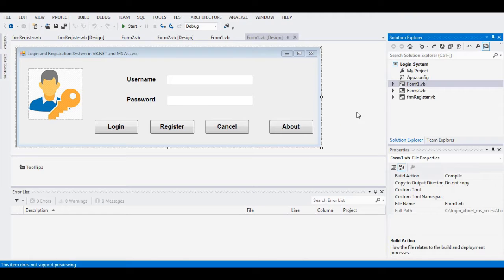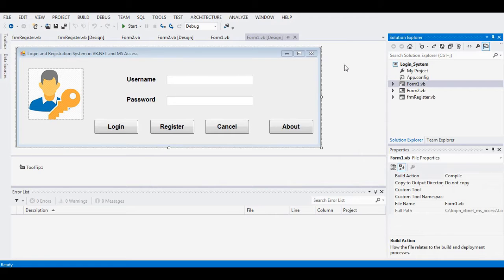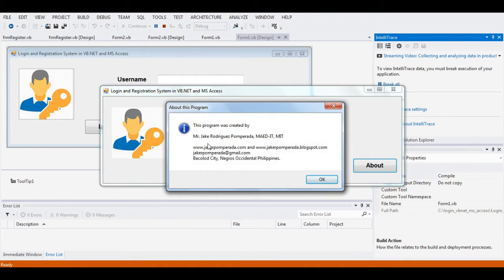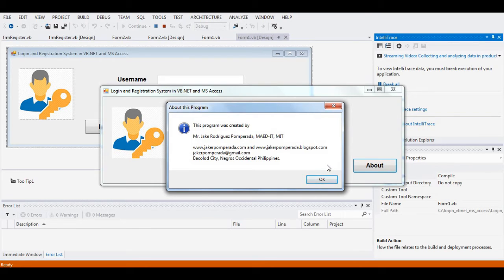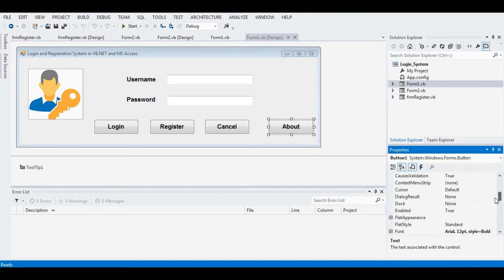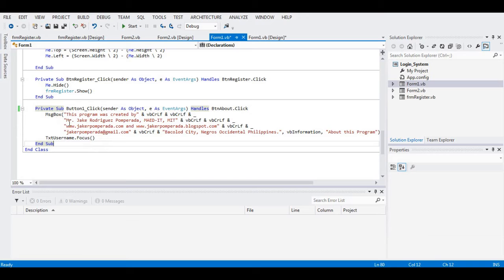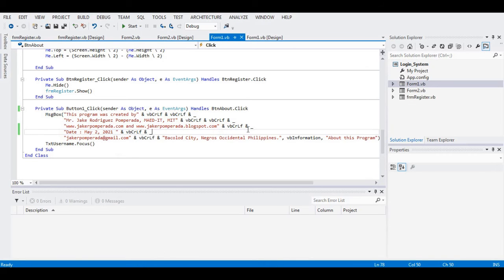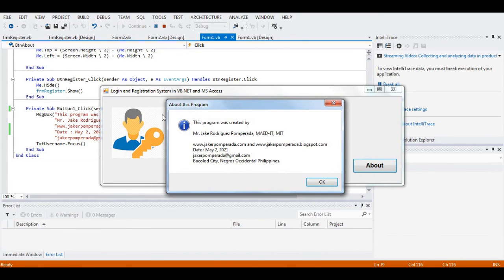Multi Line Message Box in VB NET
I created this video to demonstrate how to create multi line message box using Microsoft Visual Basic NET.